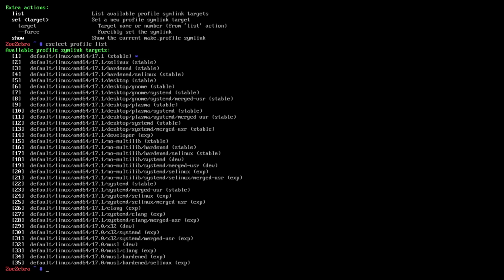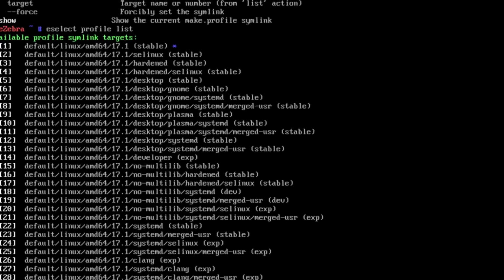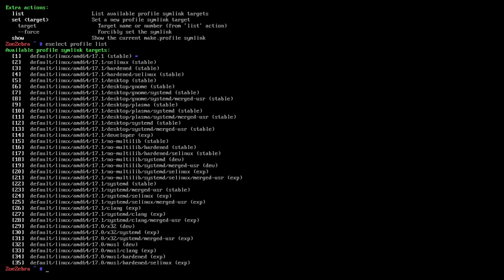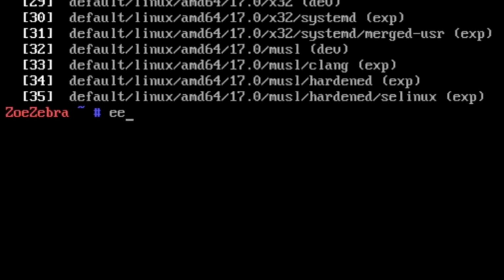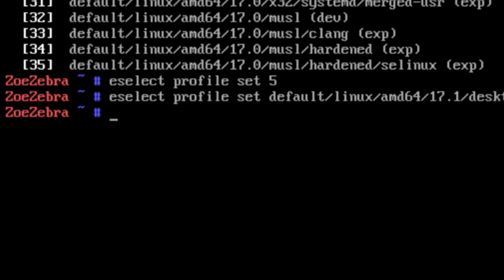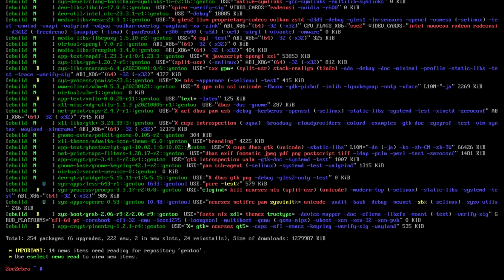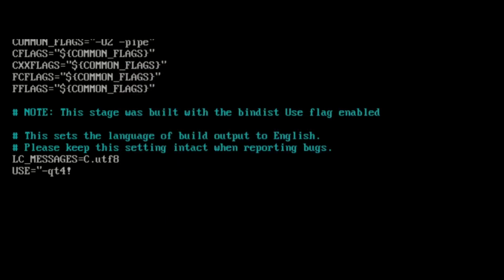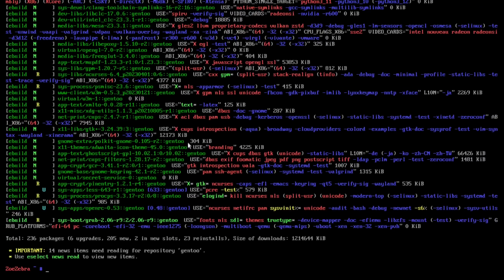Gentoo Like a Pro - Profiles